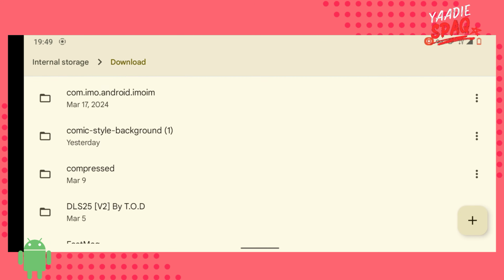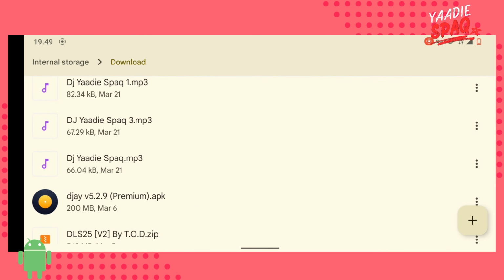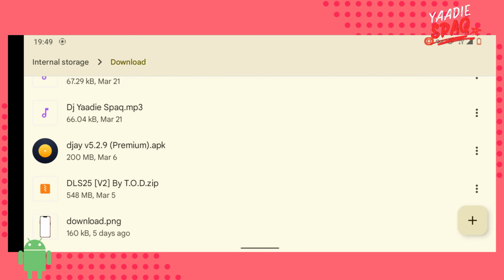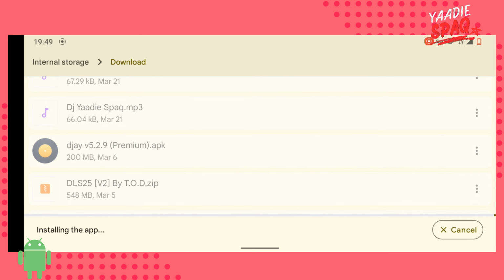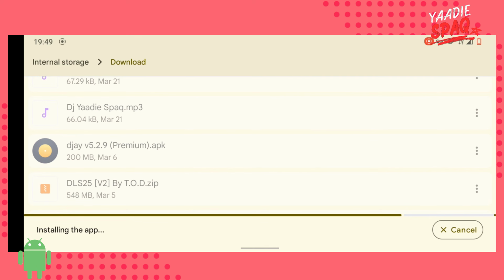How to Get Djay Pro for FREE (Legal & Safe)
Learn how to get Djay Pro for free, legally and safely, in this step-by-step tutorial. Djay Pro is a powerful DJ software that can be used on iPhone, iPad, and Android devices, and is perfect for beginners and experienced DJs alike. With its AI-powered features, Djay Pro makes it easy to mix and transition tracks like a pro. In this video, we'll show you how to unlock Djay Pro's full potential without breaking the bank. Whether you're just starting out with mobile mixing or looking to take your DJ skills to the next level, this tutorial is for you. By the end of this video, you'll be able to start DJing on your iPhone or Android device, and learn the basics of mixing and transitioning tracks like a pro. So what are you waiting for? Watch now and start mixing like a pro with Djay Pro!

Related Terms:
✓ How to download cross dj pro free for android
✓ How to add custom(Your own) Sound Effects on Cross DJ pro.

Join Our Telegram Channel here to Get all links mentioned in the video

Navigate our playlists here!